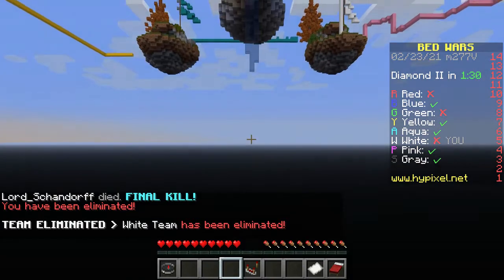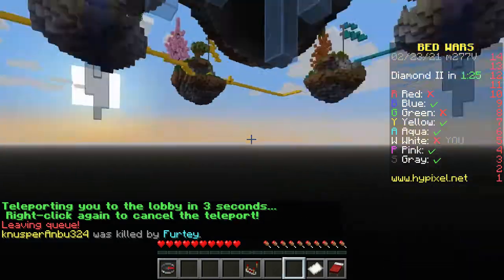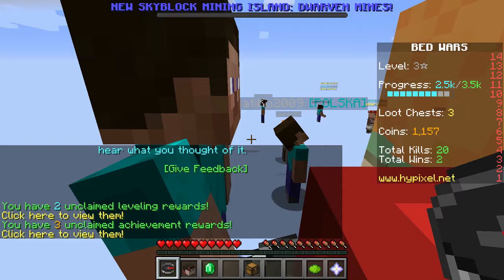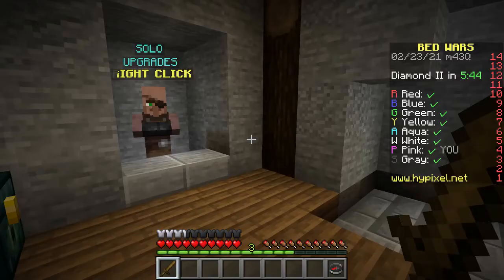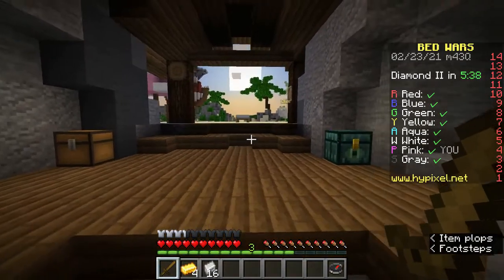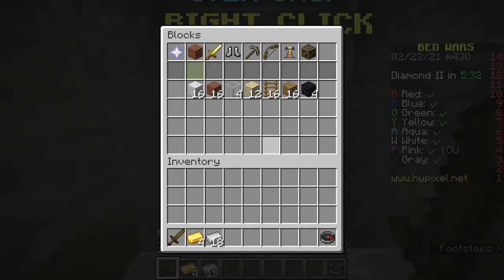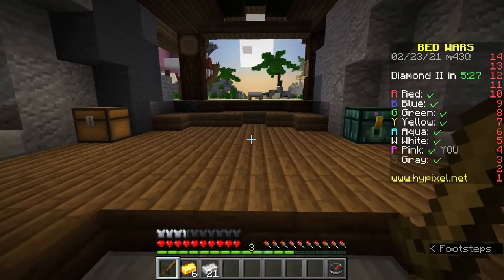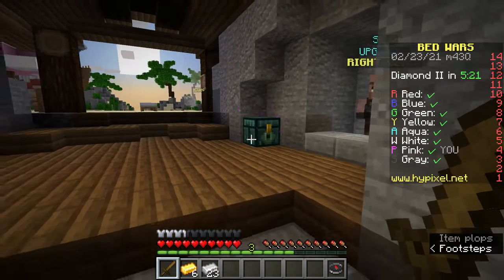Minecraft Bed Wars Gameplay 3